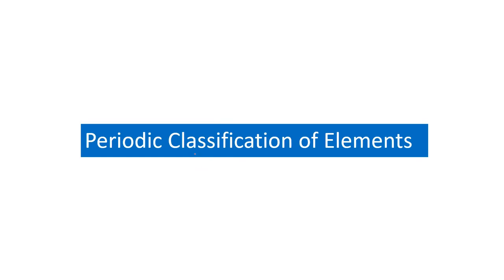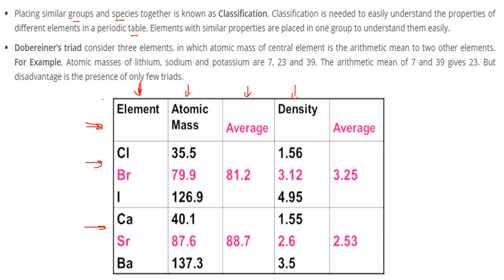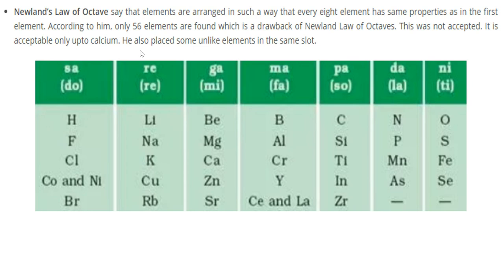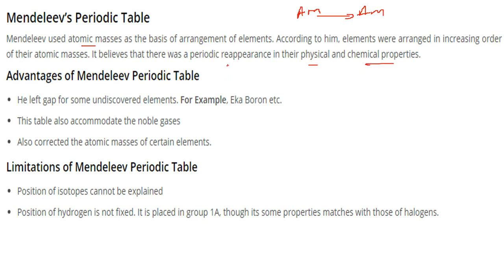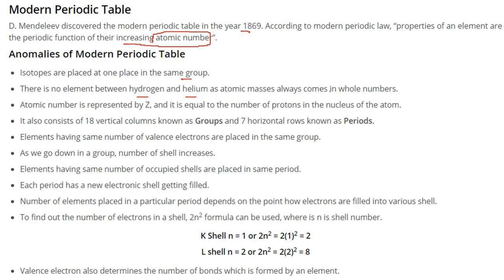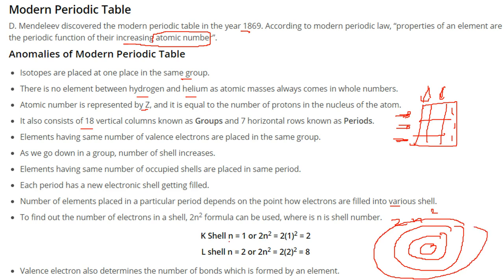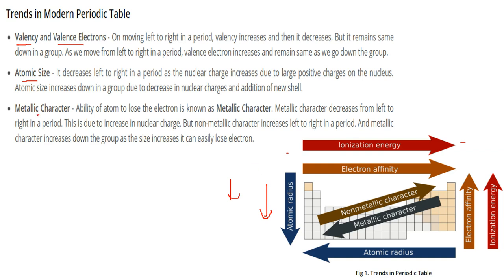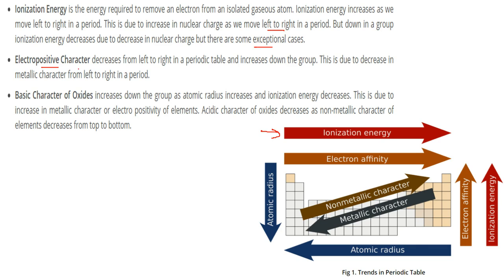Periodic Classification of Elements SCIENCE